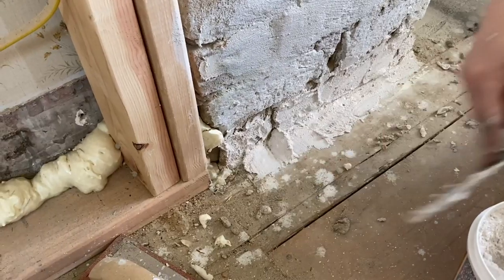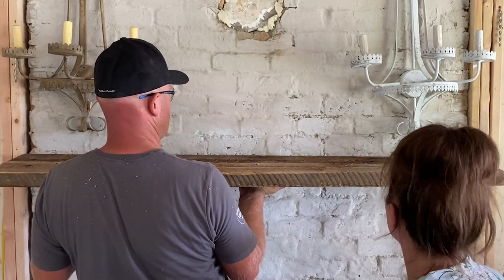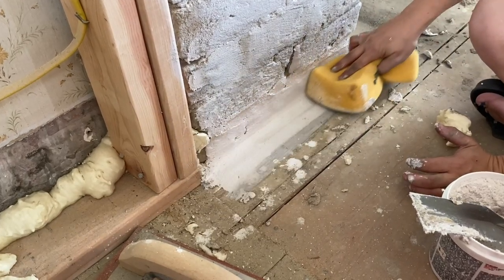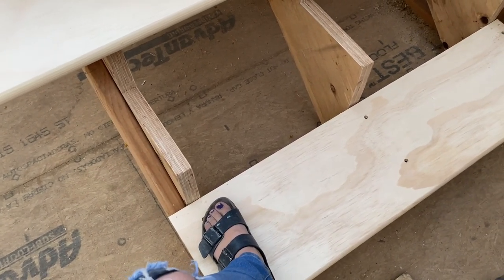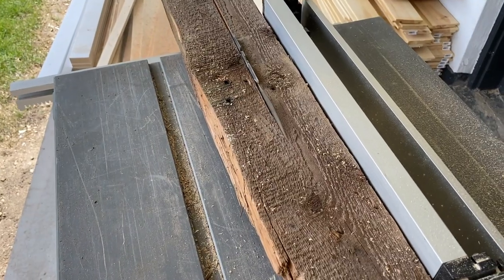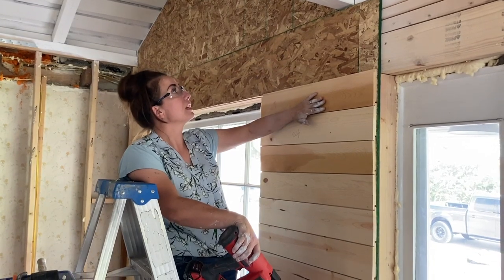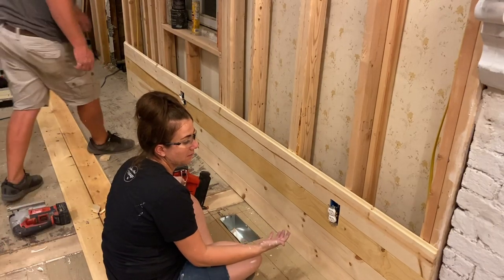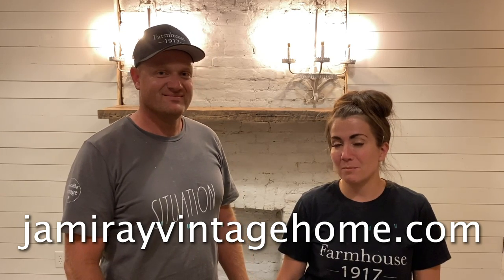Dream Home Remodel Crumbling Fireplace Makeover How To Add A Mantel!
This Fireplace was crumbling away and we found a way to save it in our home remodel as we turn it into our dream home one makeover at a time.

220 grit Sanding Disks 100 pack
Wooster Foam King Brush